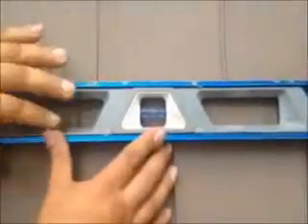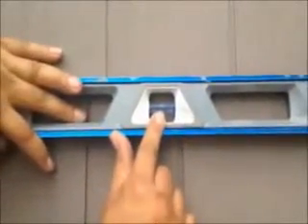Great Deal For how does angie's list work,Maywood NJ,Midland Park NJ,Montvale NJ